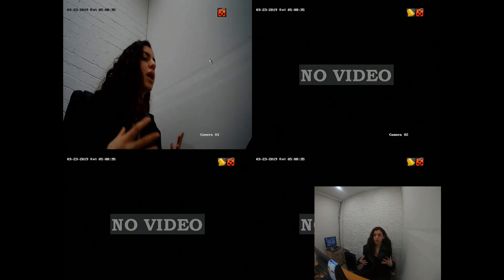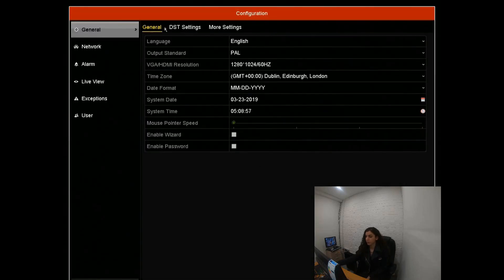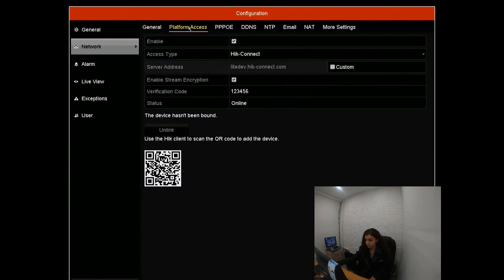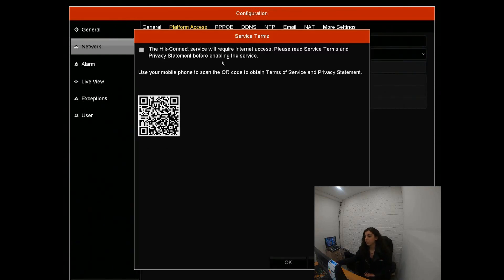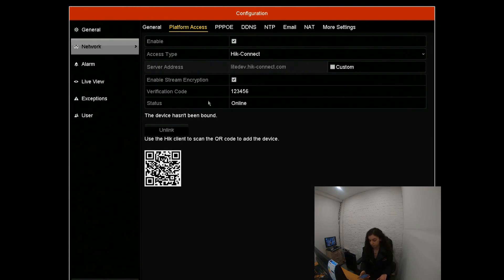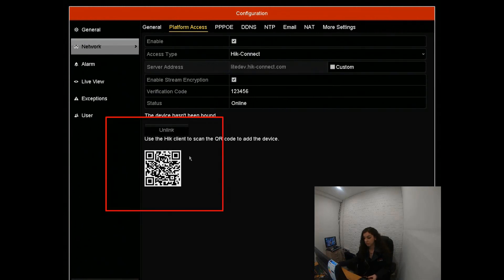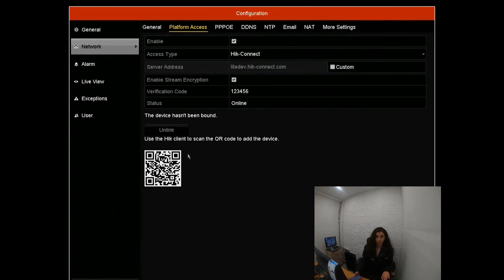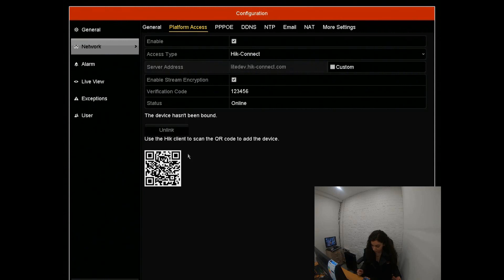HIKVISION CCTV REMOTE VIEWING SETUP ON HIK-CONNECT MOBILE APP P2P QR CODE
In this video we show you how to connect your phone/tablet to the Hikvision DVR/NVR Hiwatch, any model.